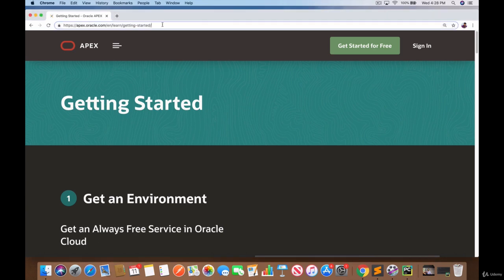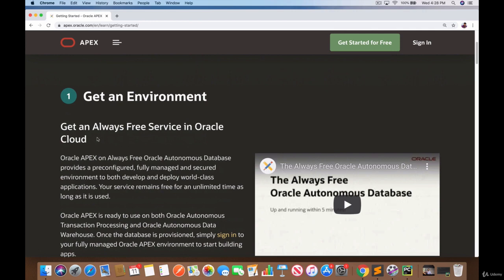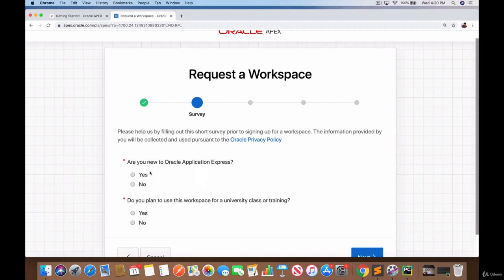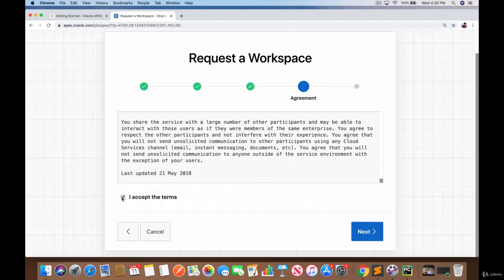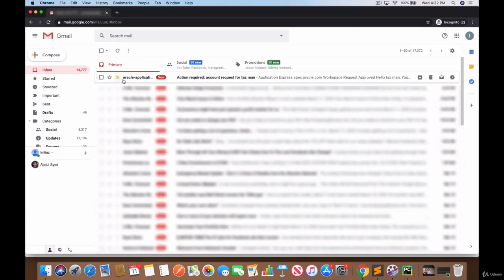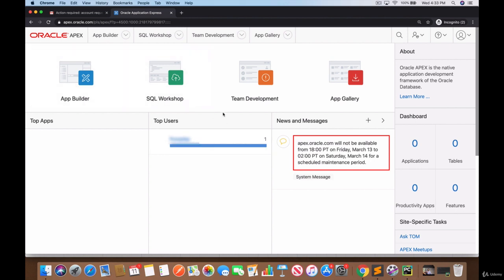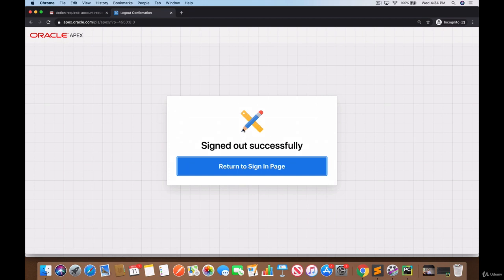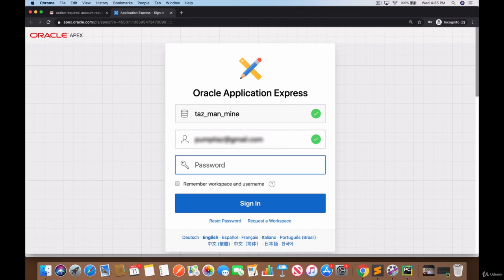2 Creating the Workspace in Oracle 1